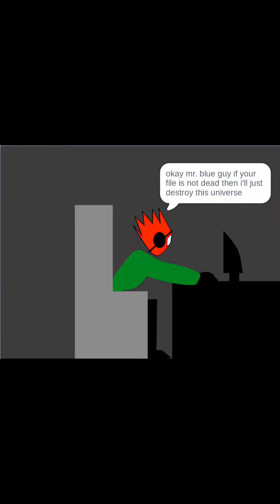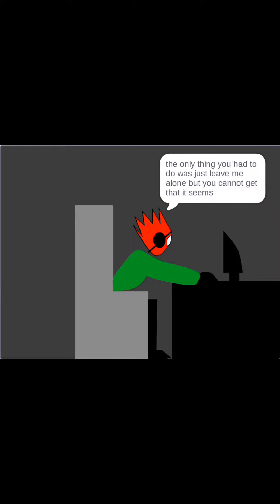How it all started